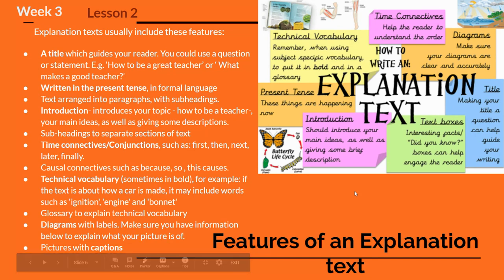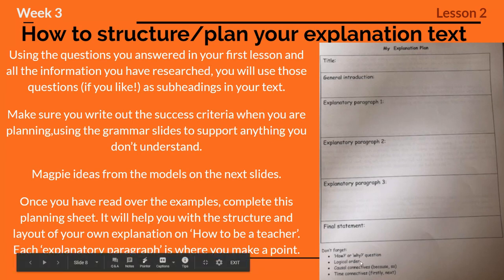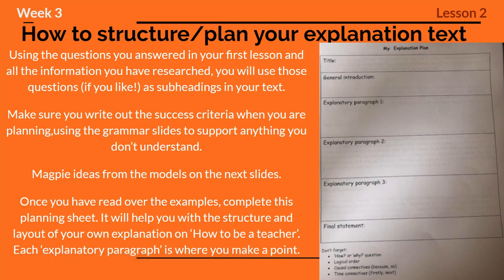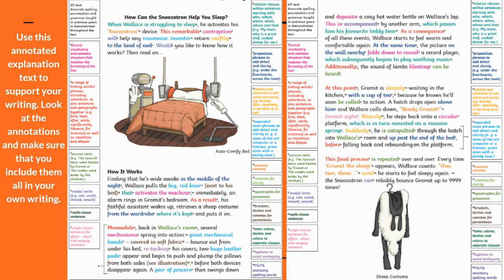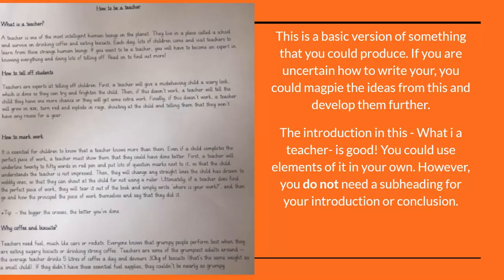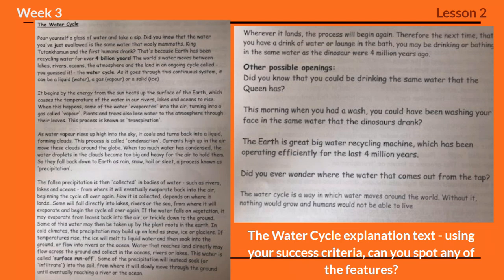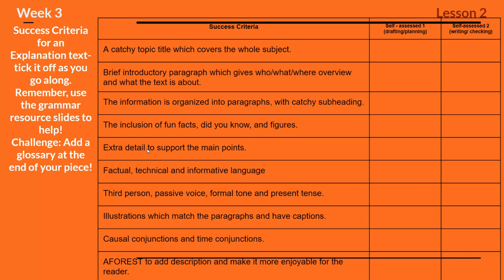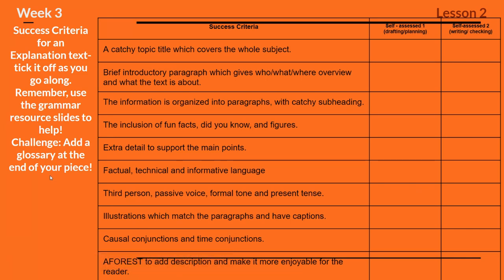Untitled: Jun 12, 2020 1:03 PM